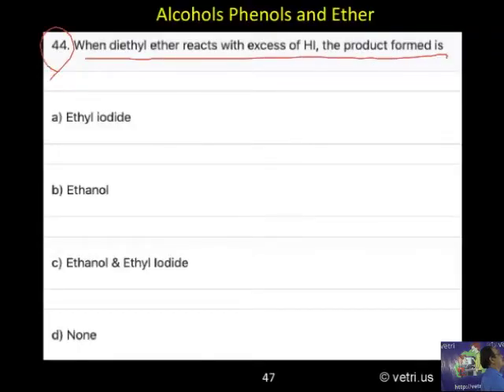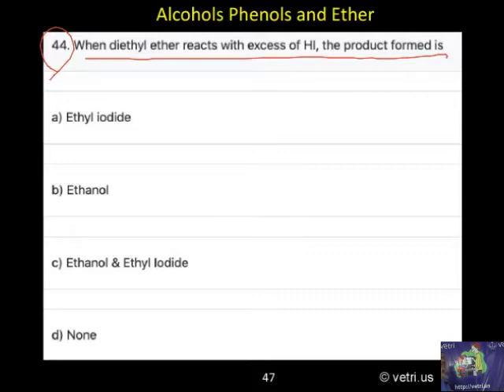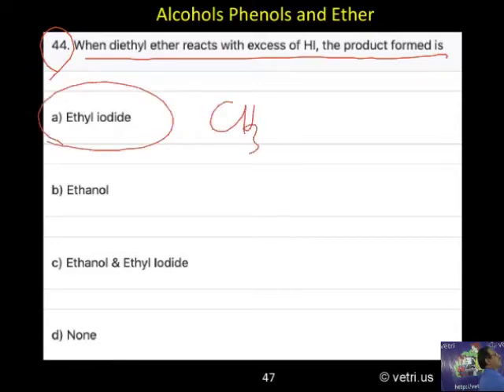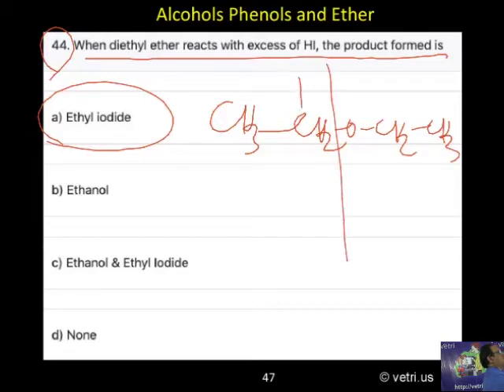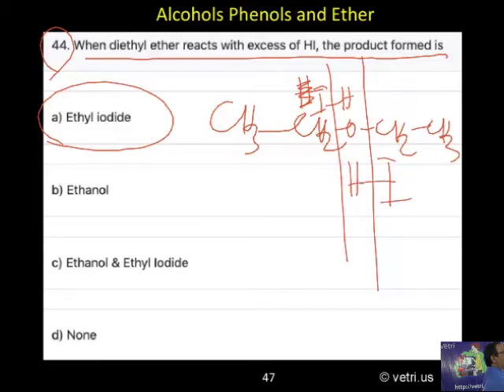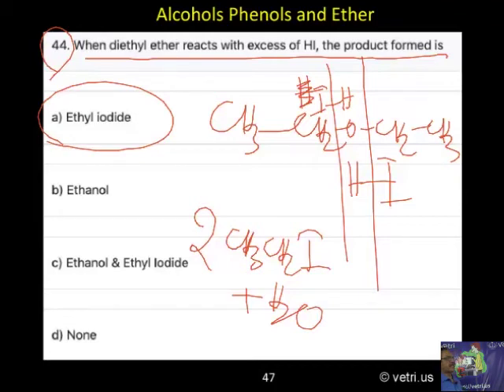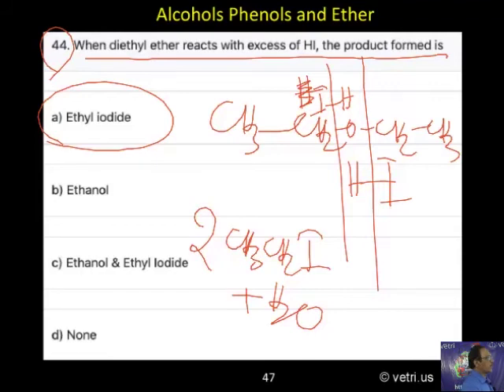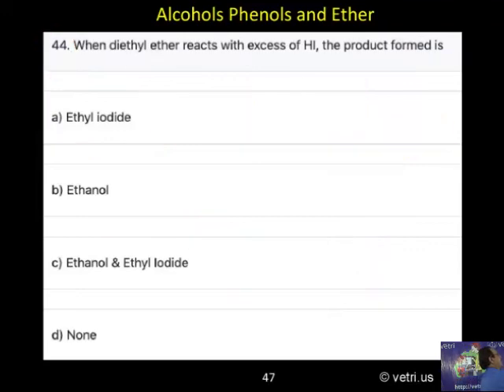Chemistry 2020 Test 24 Question 1 44